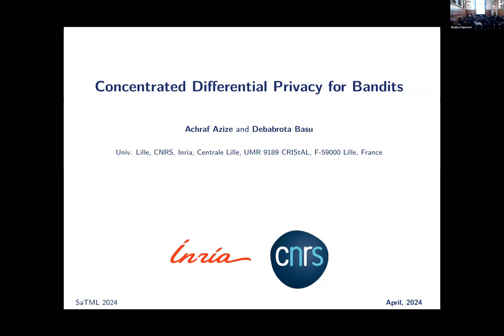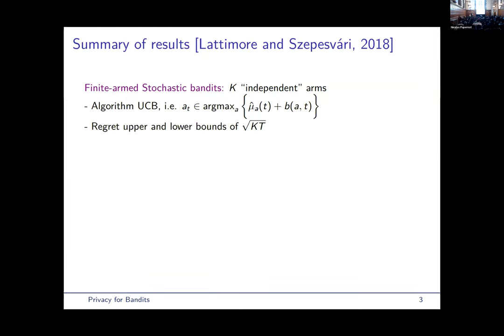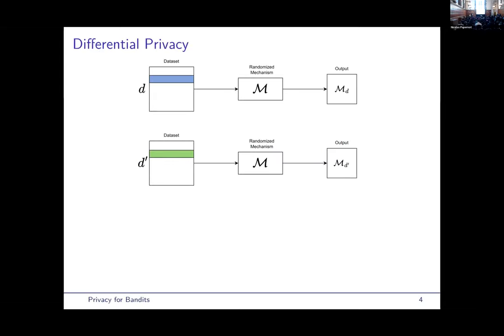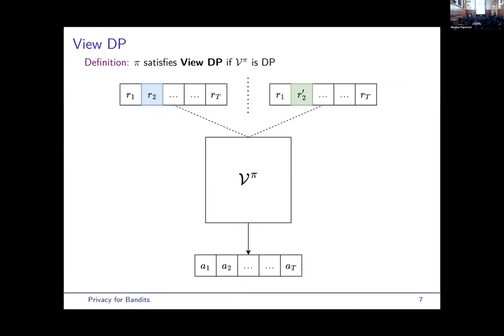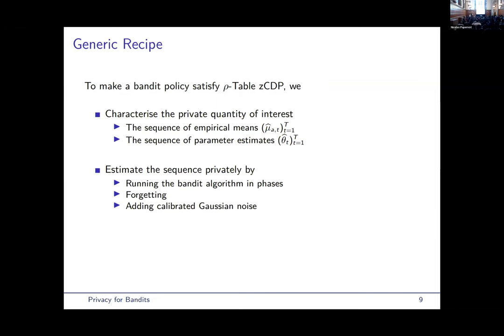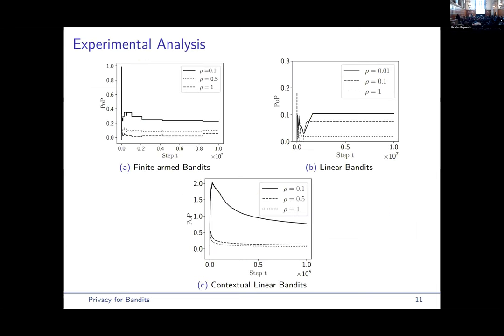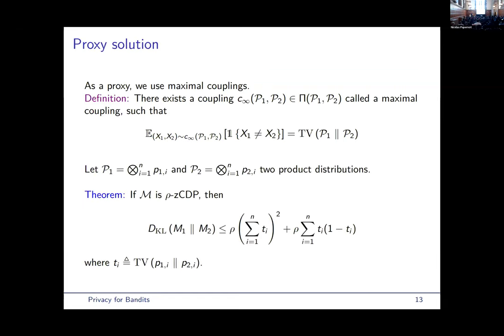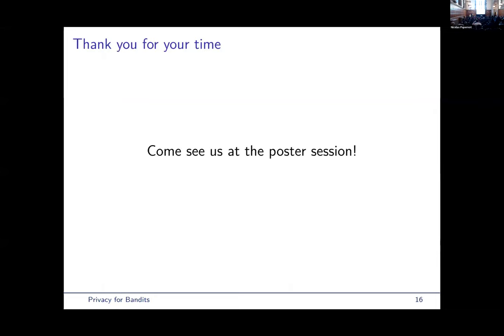SaTML 2024 - Achraf Azize - Concentrated Differential Privacy for Bandits